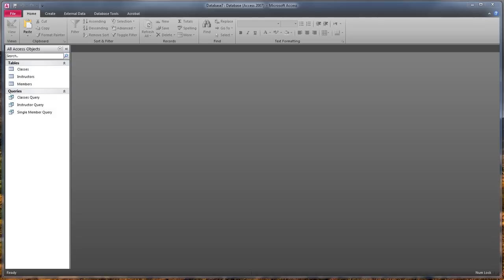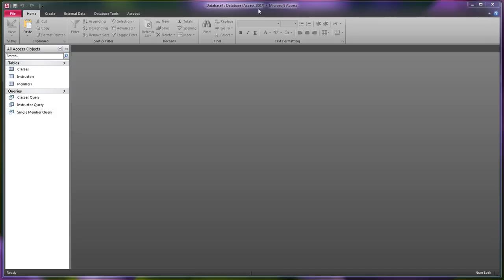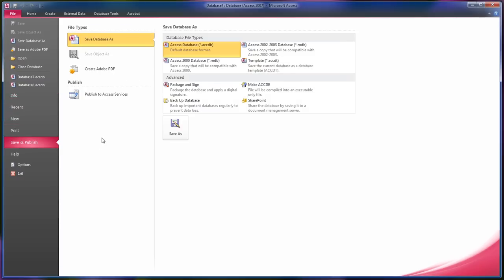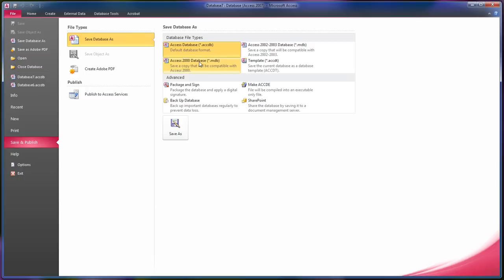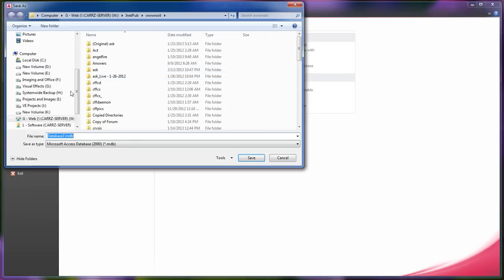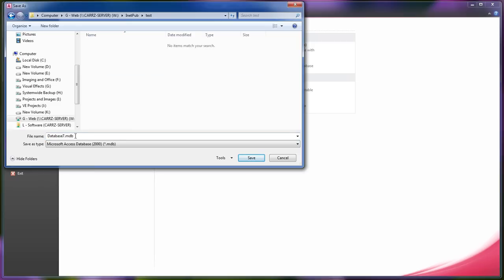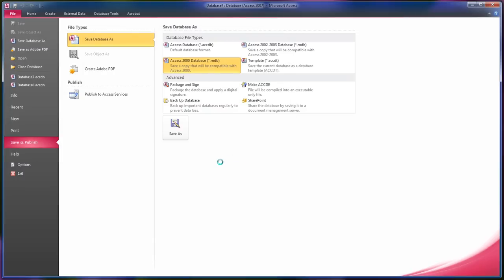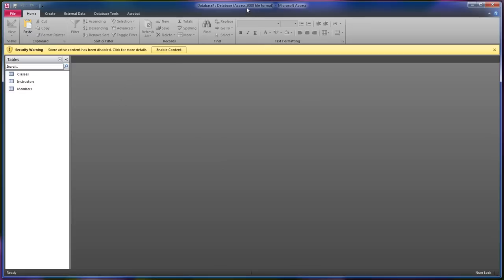Microsoft Office Access Lesson #12 Convert accdb to mdb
In this very quick tip, we are going to be converting an accdb database to the .mdb format.

Wayne Barron
Dark Effects Production